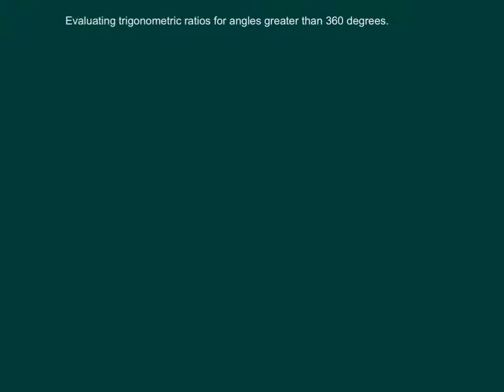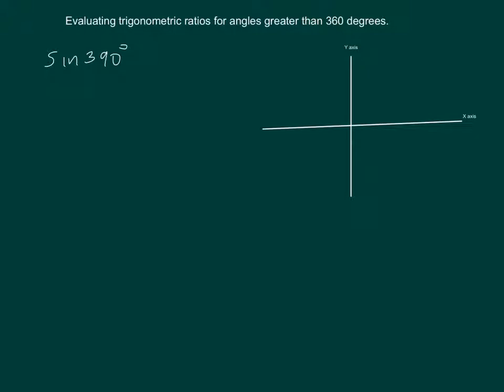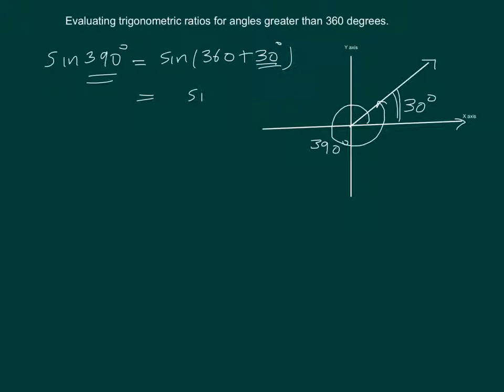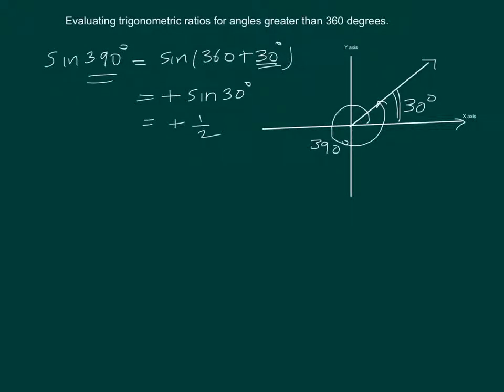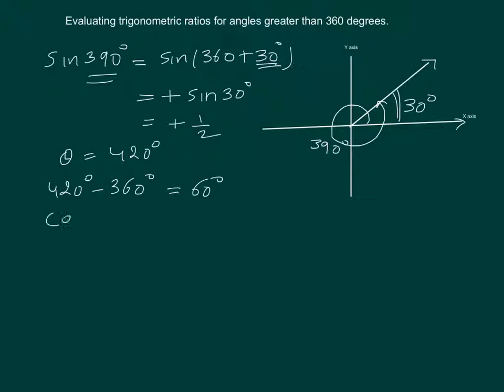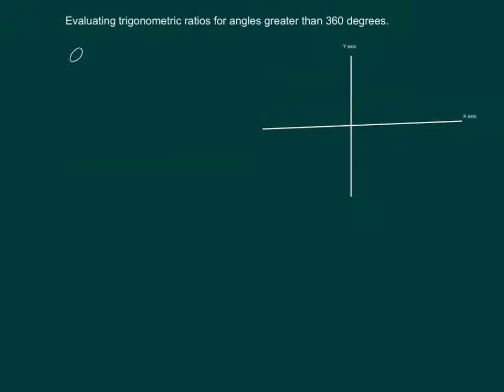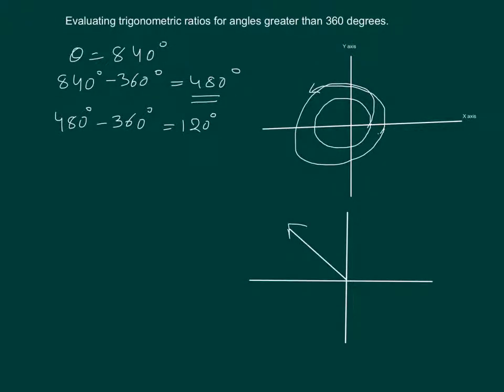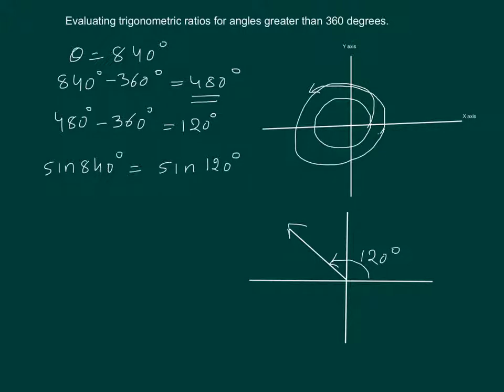Trigonometric Ratio’s for angles greater than 360 degree - Part 4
Trigonometric Ratio’s for angles  greater than 360 degree

We found that students gets confused in finding trigonometric ratio’s for angle greater than 90 and greater 360 degrees, so here is our effort to make things easy for them by way of our video. We hope video will be helpful and their won’t be any confusion in calculating above said.